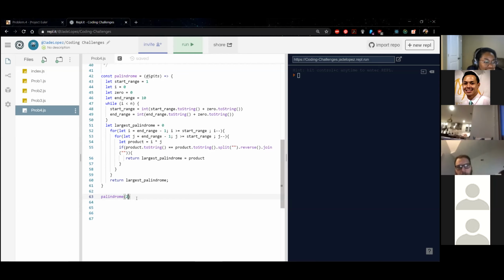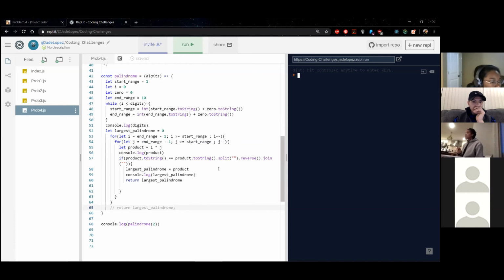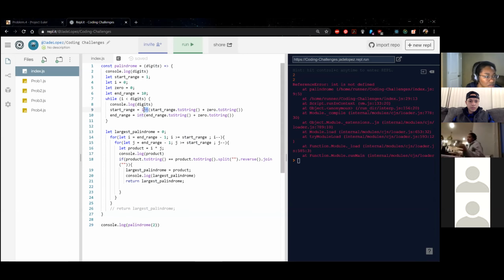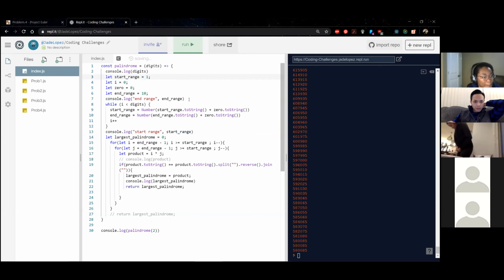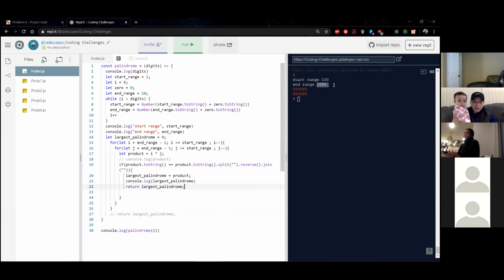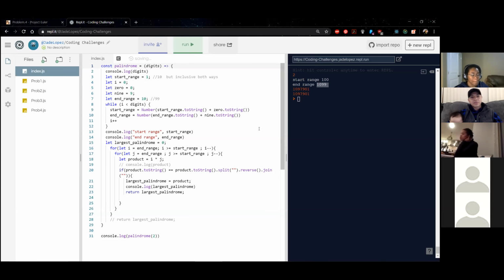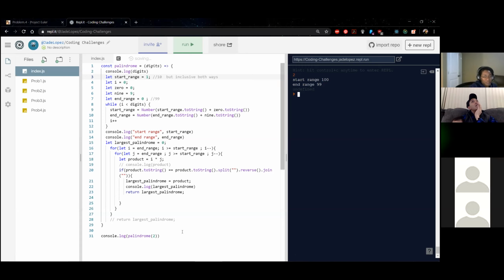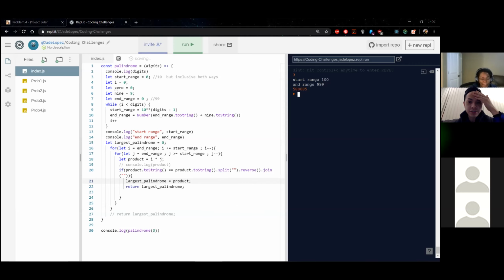Stand-Up 12/16/19 (PART 3)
Join us as we talk about:
- how difficult Sprint Challenge #2 (Algorithms) was.
- what breakthroughs we had during the sprint challenge.
- how we plan on using "UPER" to solve project euler problem #4 with Jade driving! :)